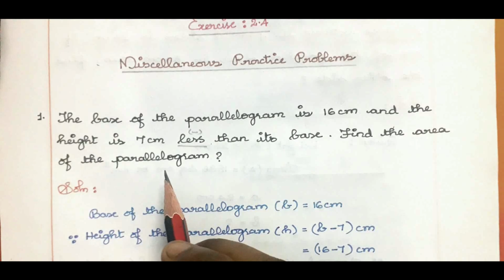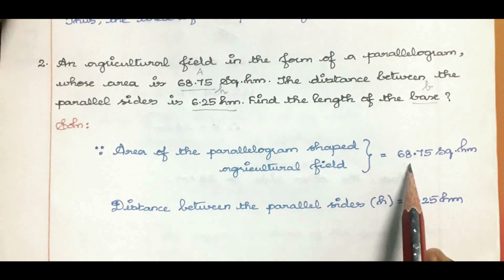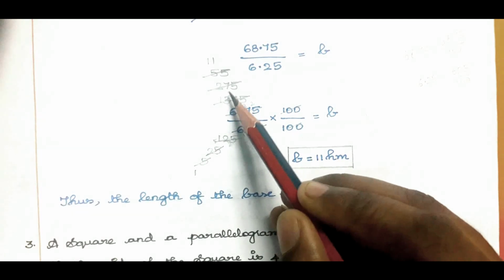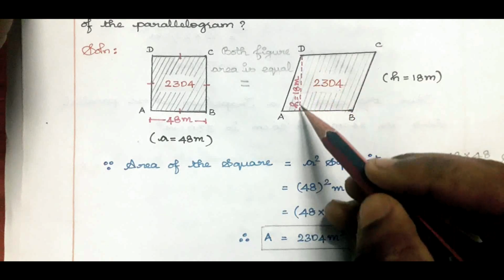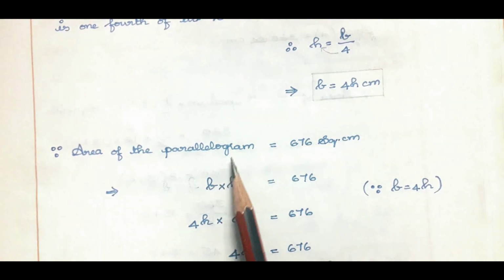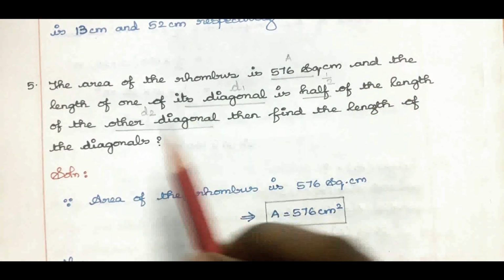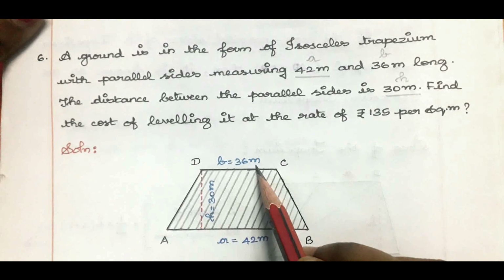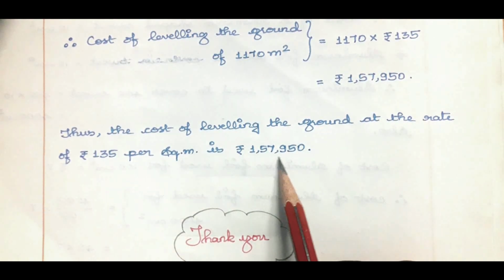TN Samacheer / Class 7 / Chapter 2 / Exercise: 2.4 / Miscellaneous Problems / Full solutions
TN Samacheer New Syllabus Class 7 Maths Chapter 2 - Measurements - Ex: 2.4 - Miscellaneous Problems - Solutions